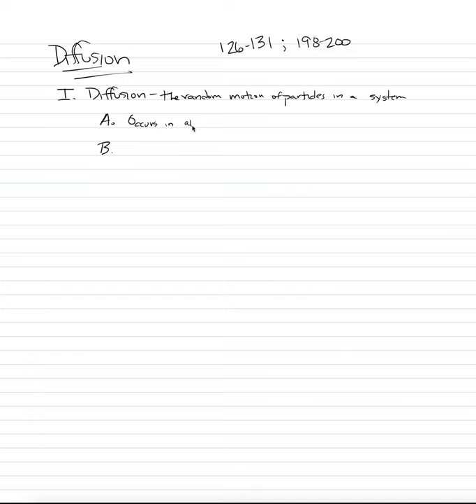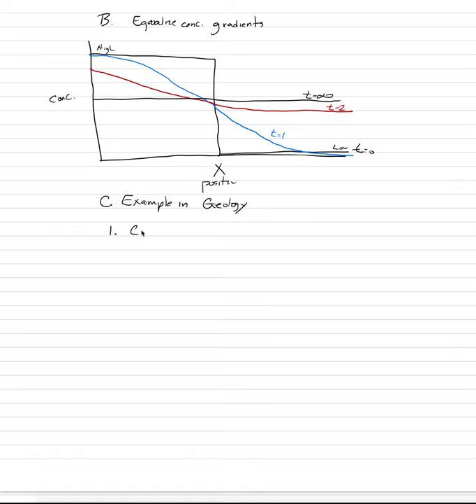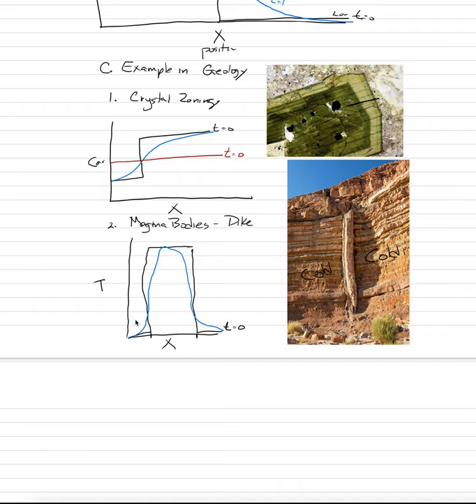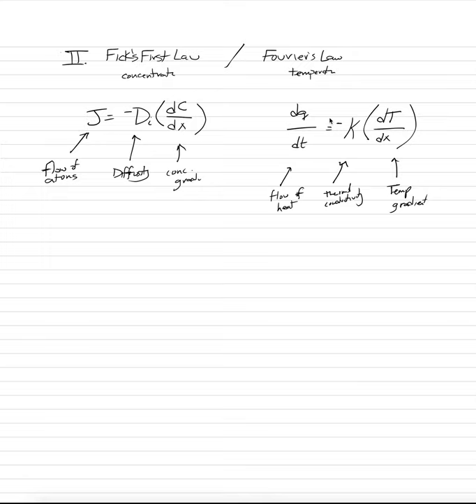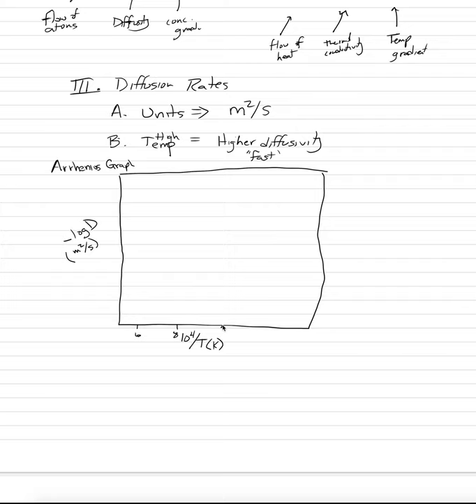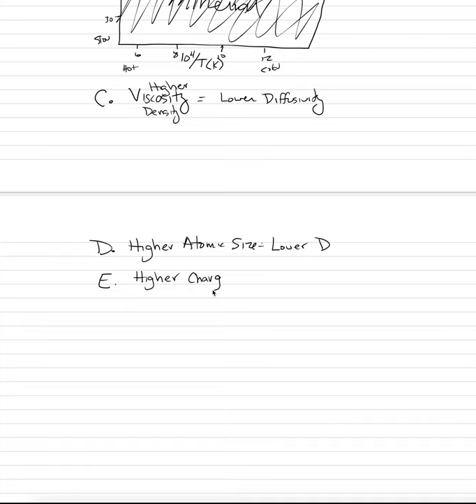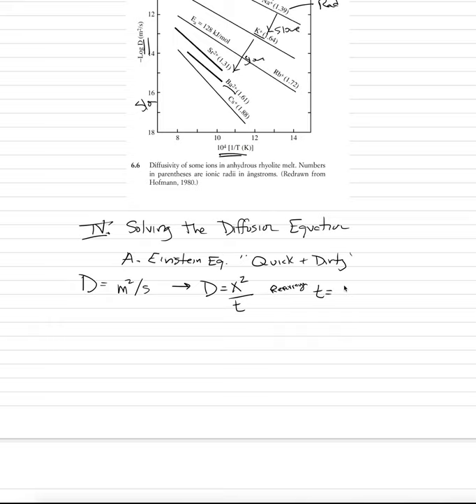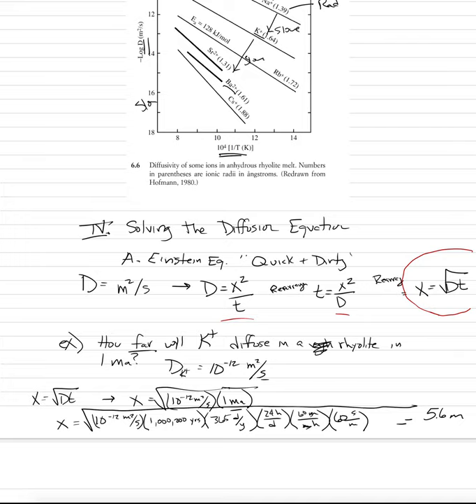Petrology: Diffusion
Diffusion Lecture